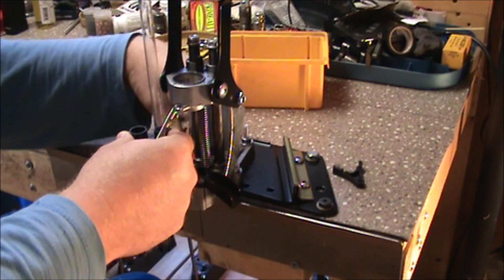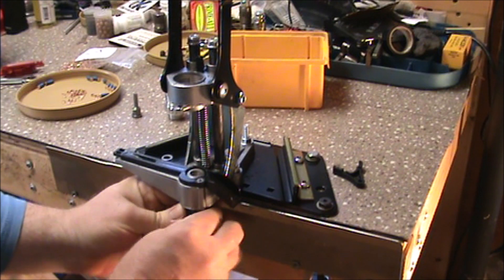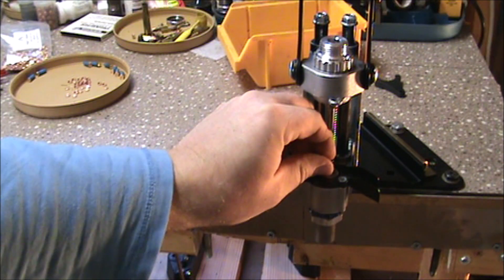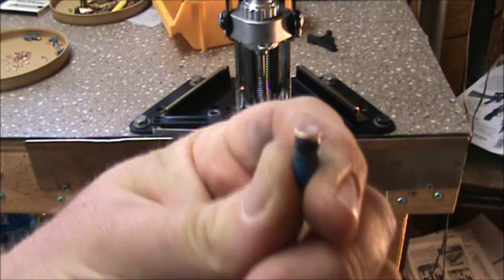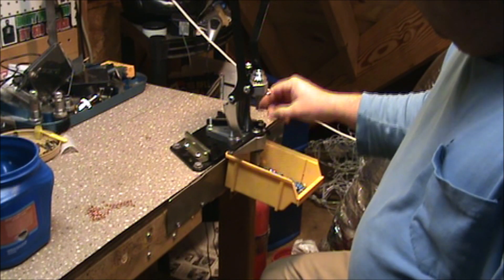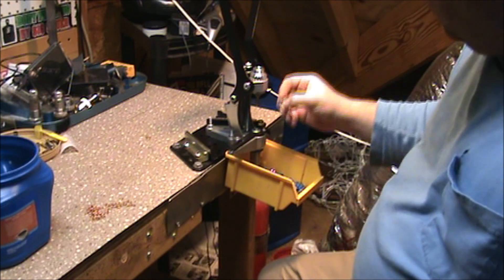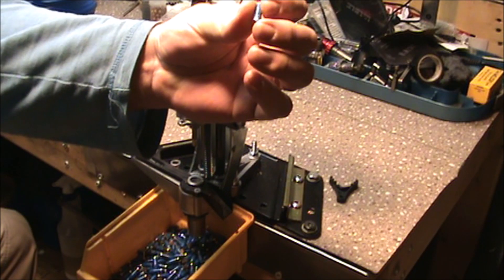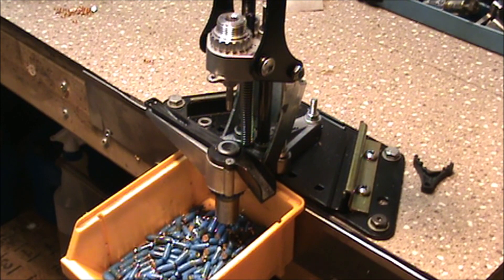Simple gas checking. 223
gas checking. 224 single stage on Lee APP press